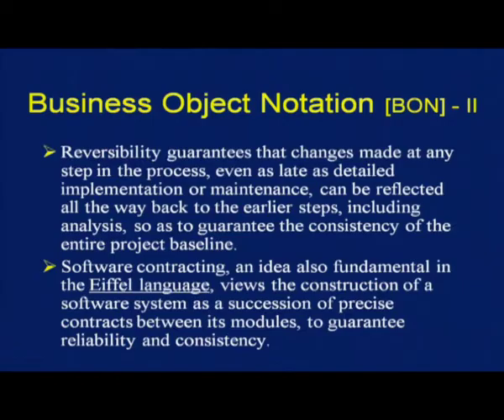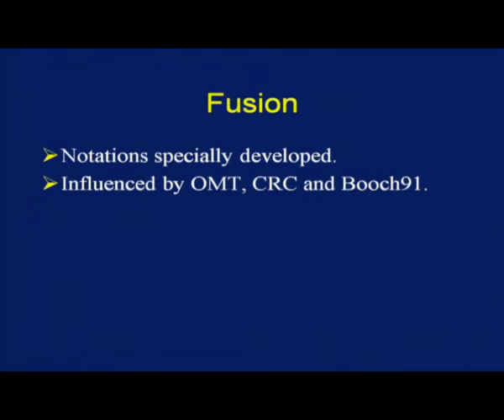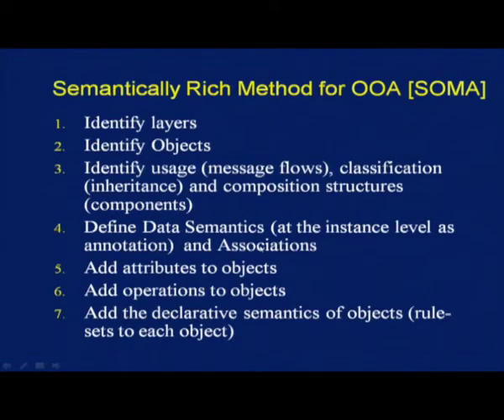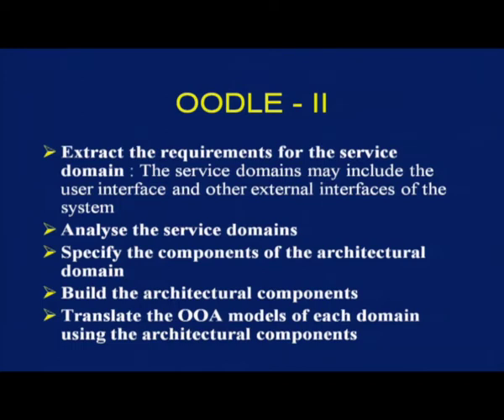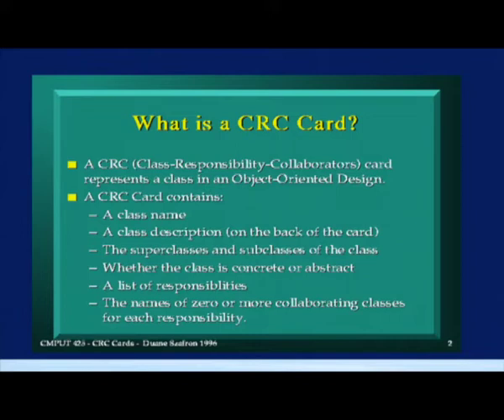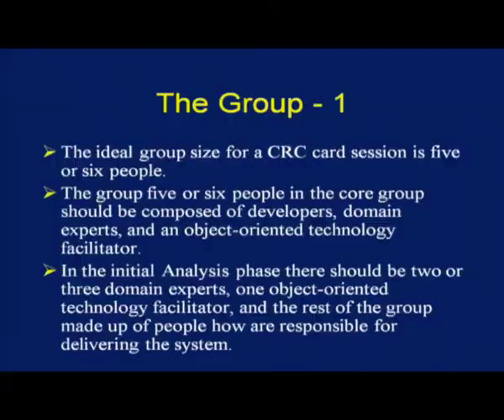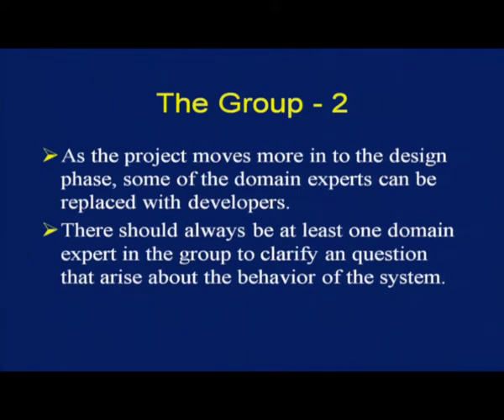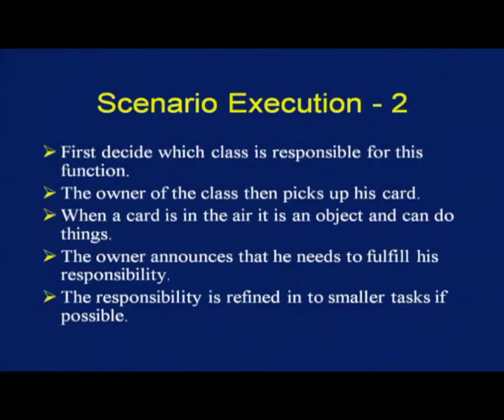Object Oriented Design Methods